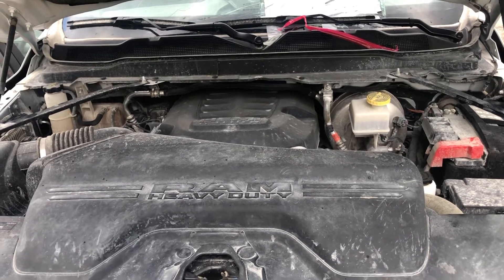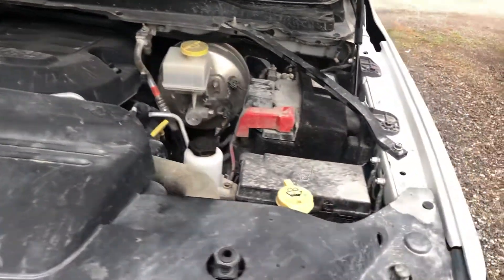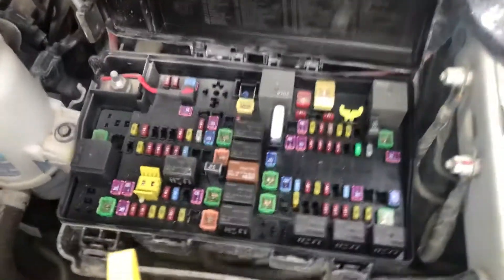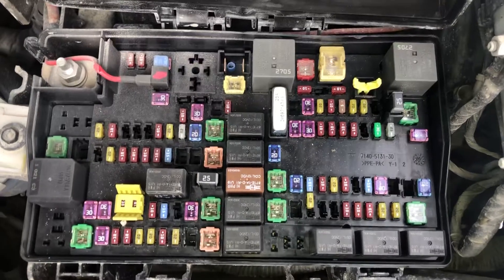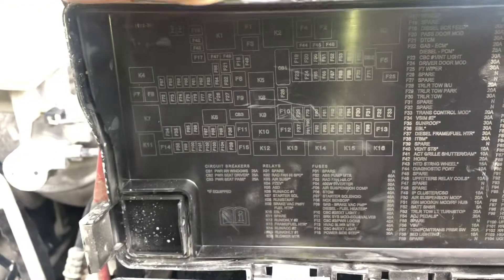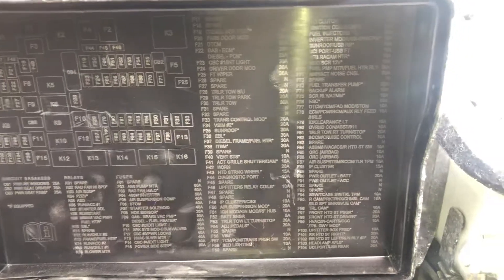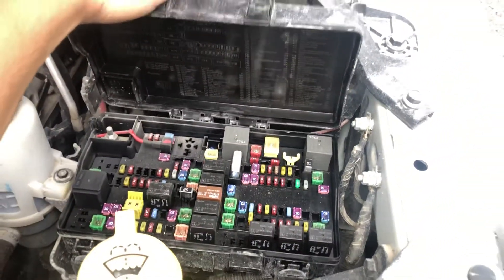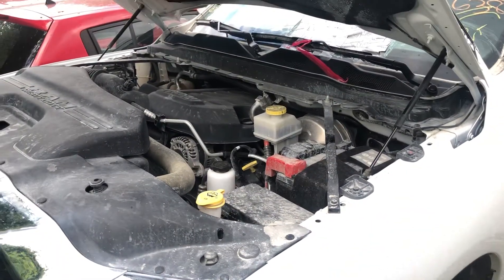The fuse box location on a 2021 Dodge Ram 2500